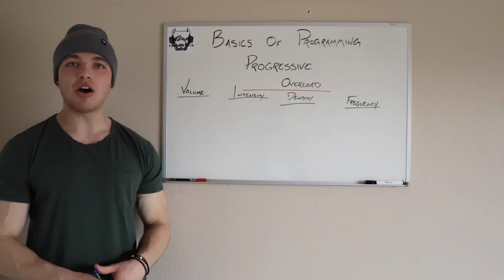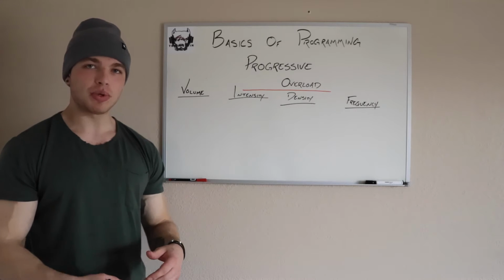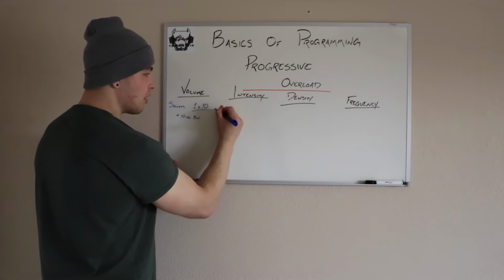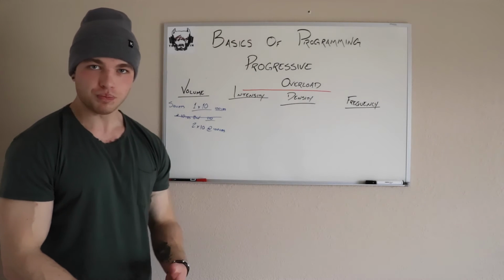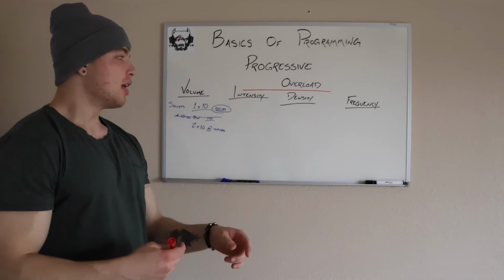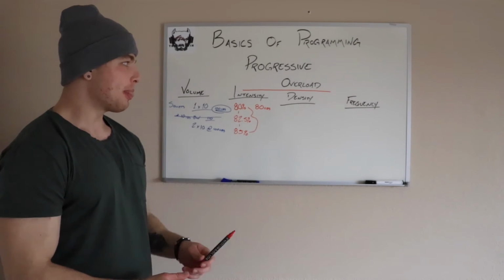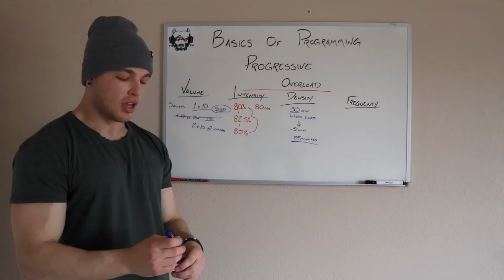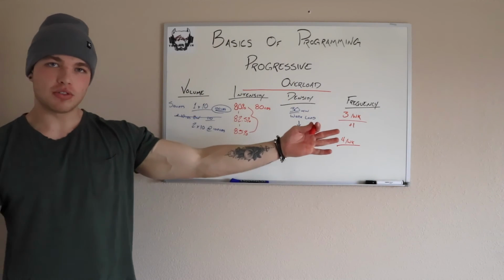Basics of Programming EP 2 - Progressive Overload (Revamp) - TRAIN 2 WIN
In this video we discuss how to progressively overload within your programming.